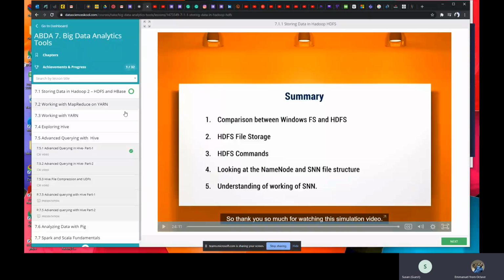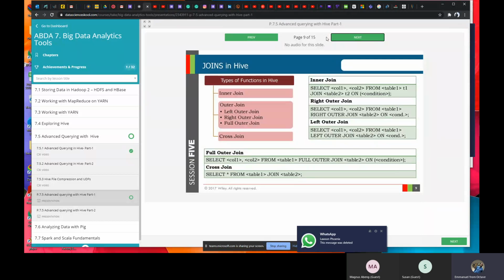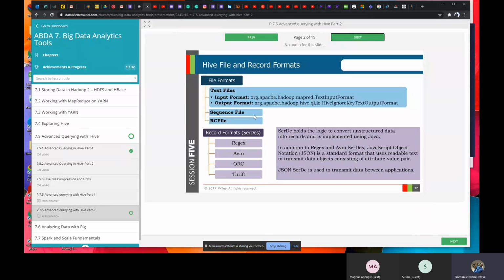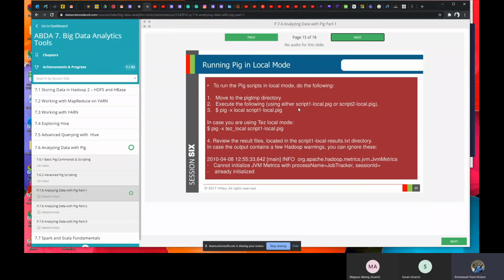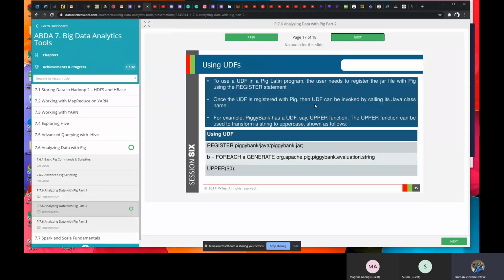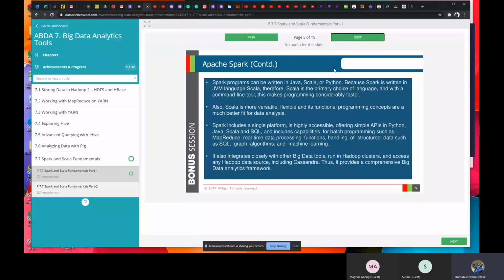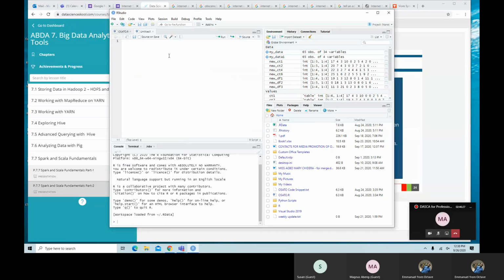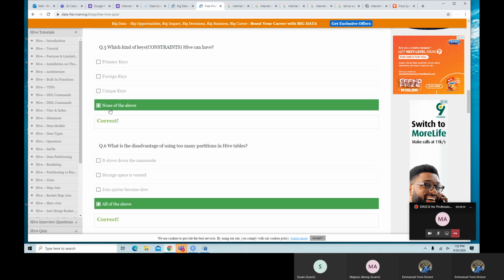DASCA for Professionals Cohort2 Class 012